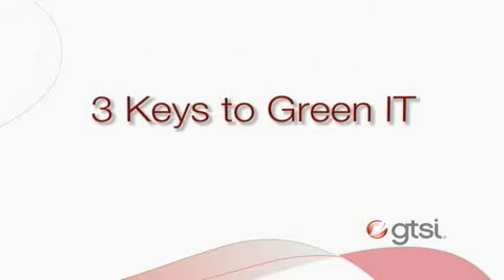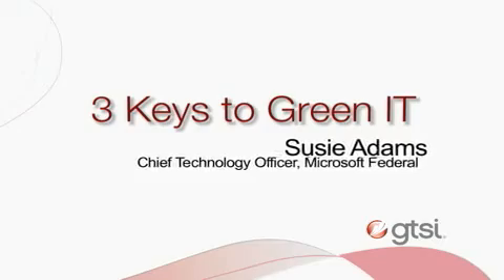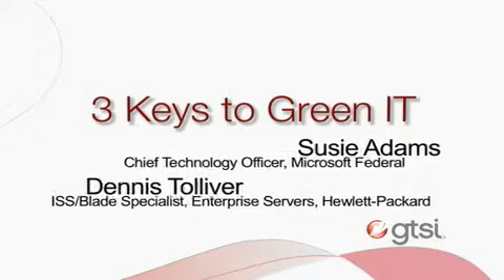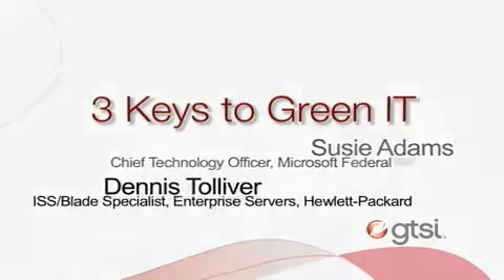3 Keys to Green IT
A panel discussion with Susie Adams, Chief Technology Officer, Microsoft Federal, and Dennis Tolliver, ISS/Blade Specialist, Enterprise Servers, Hewlett-Packard, on the critical elements for a successful Green IT initiative.    Moderated by Mohamed Elrefai, Vice President, Enterprise Solutions, GTSI.